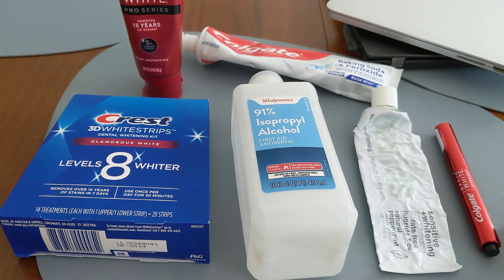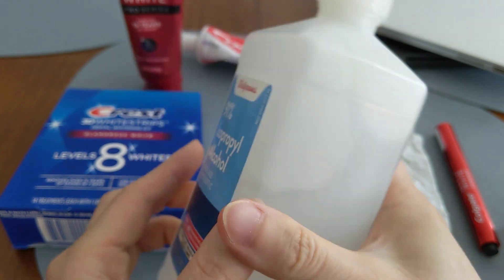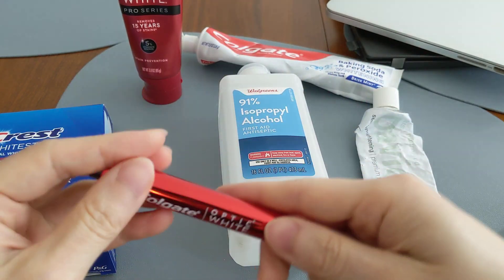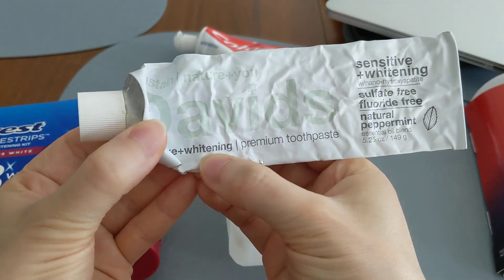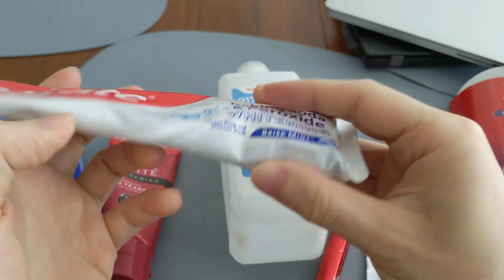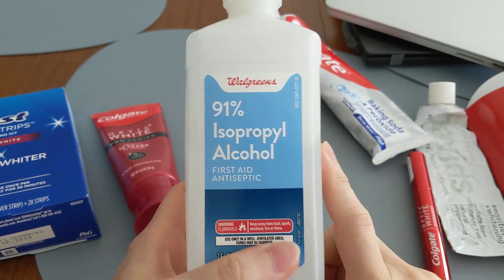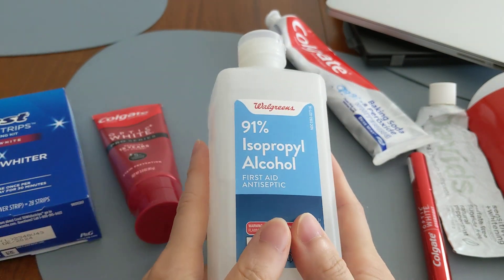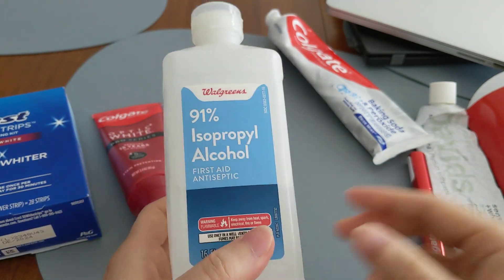Does rubbing alcohol whiten teeth?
Ever wonder if using rubbing alcohol can whiten your teeth? We're going to explain whether or not that is possible and also why you may not want to do it.

Isopropyl alcohol is a very effective disinfectant and can do quite a few things but teeth whitening may be out of its league.